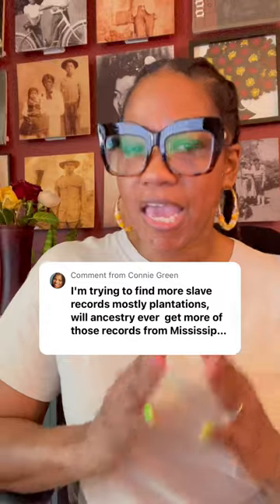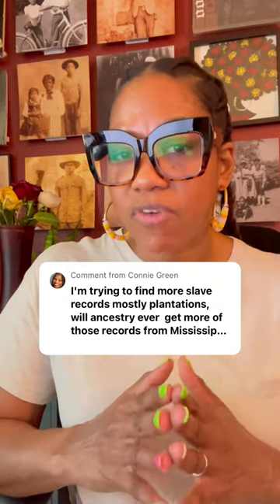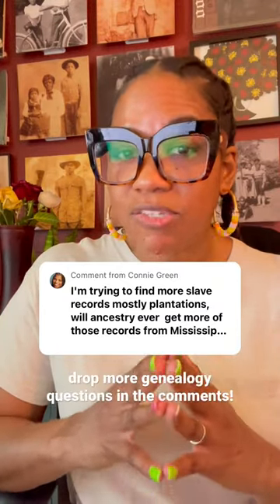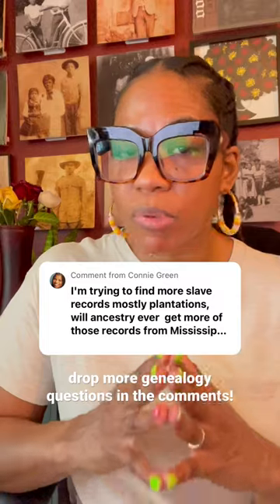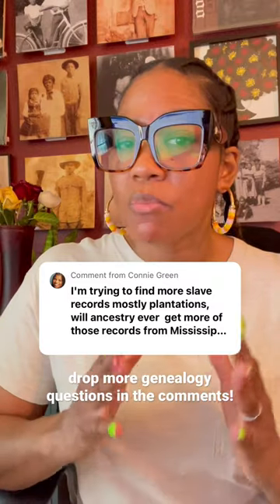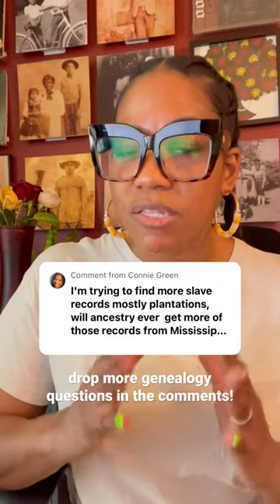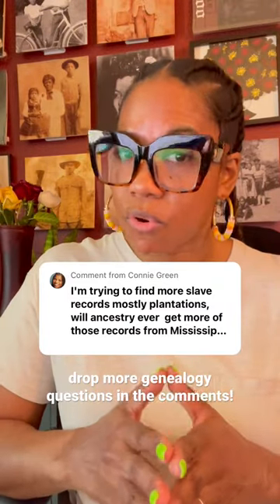Here’s how to locate records on enslaved ancestors using Ancestry